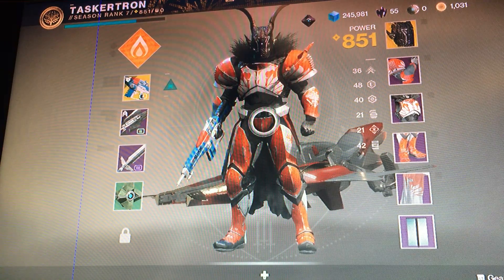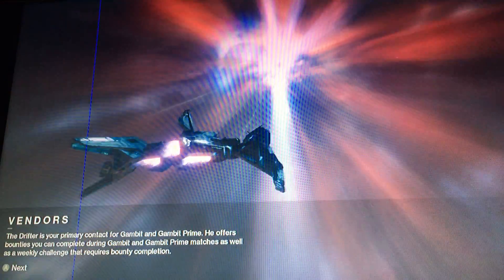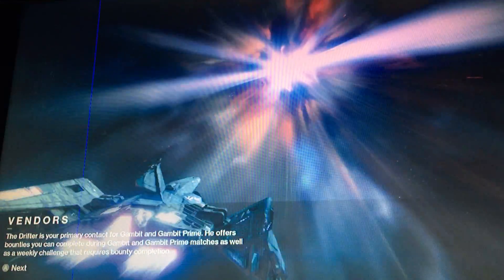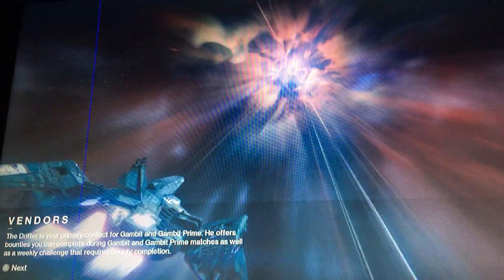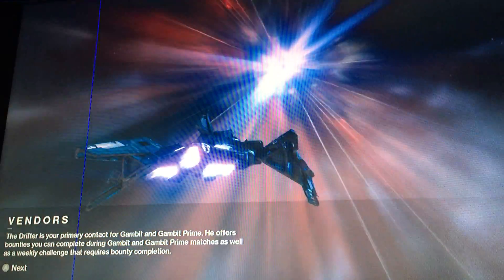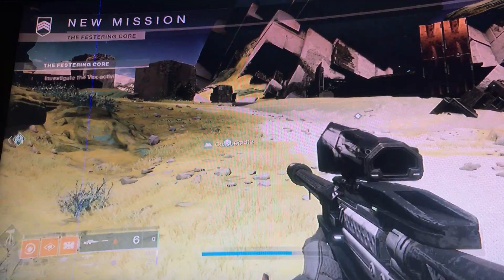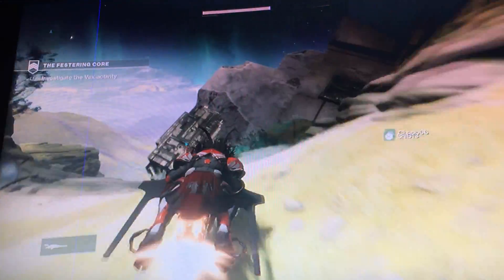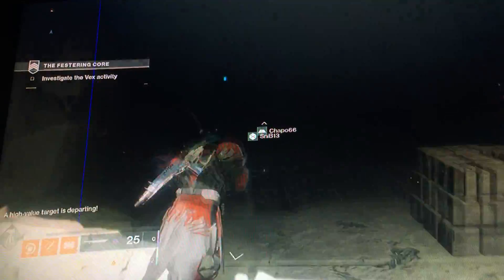Destiny 2 strike